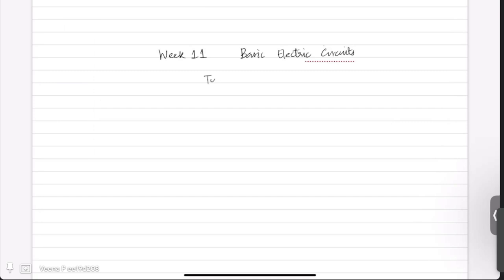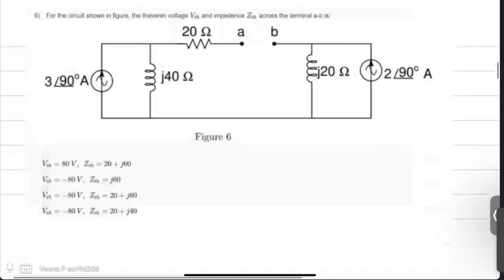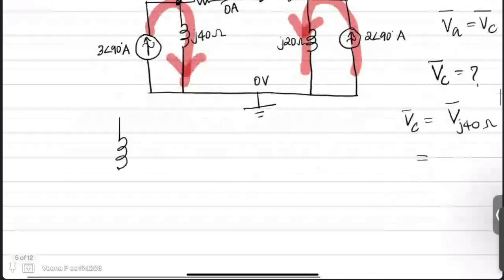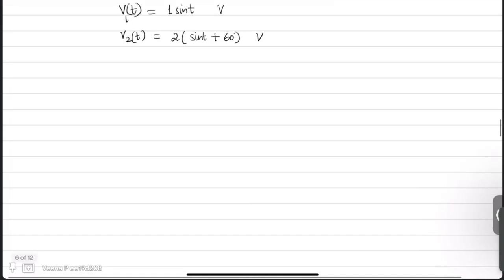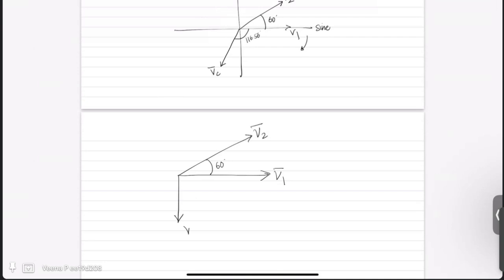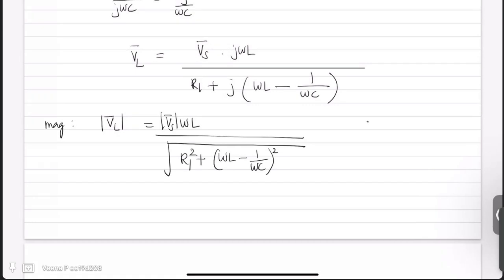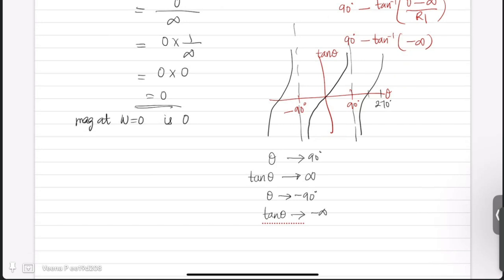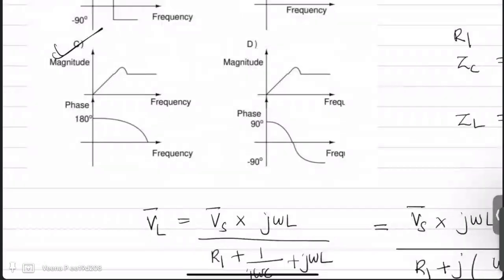Week 11 | Basic Electric Circuits | NPTEL | Problem Solving Session